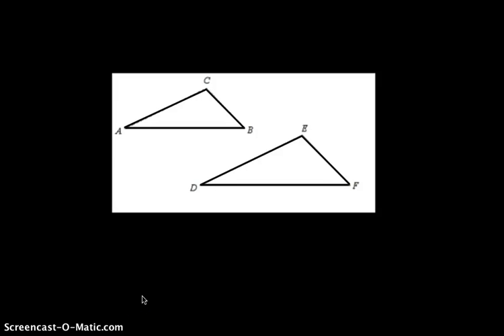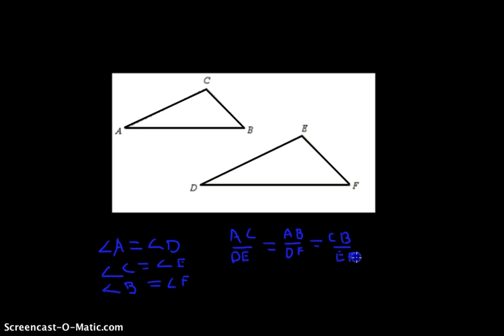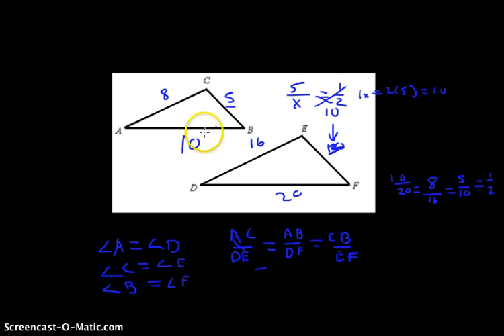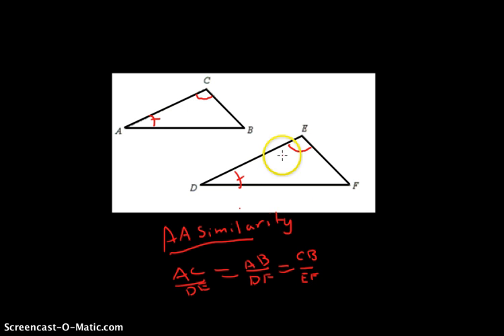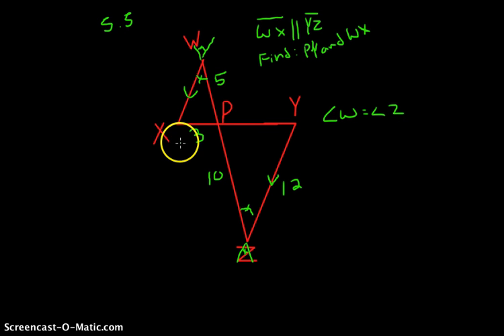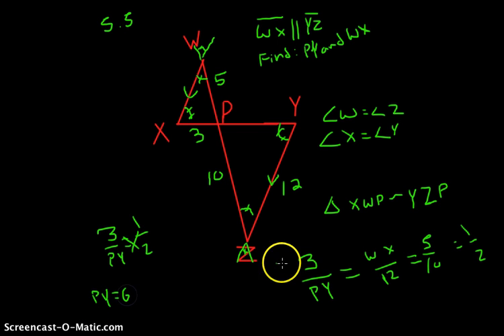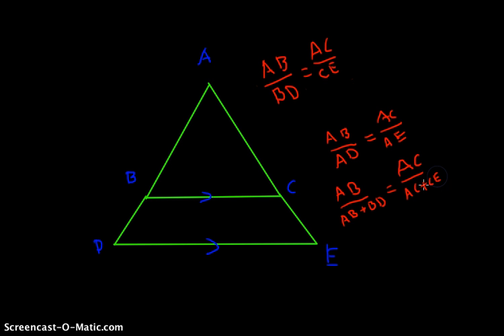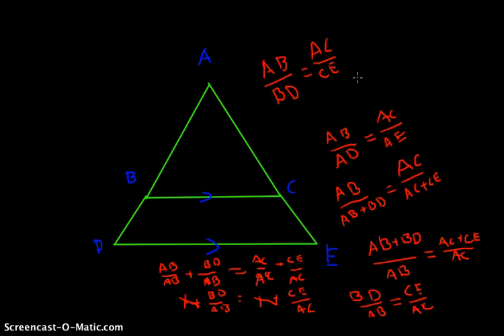Geometry: Chapter 5 Part 1